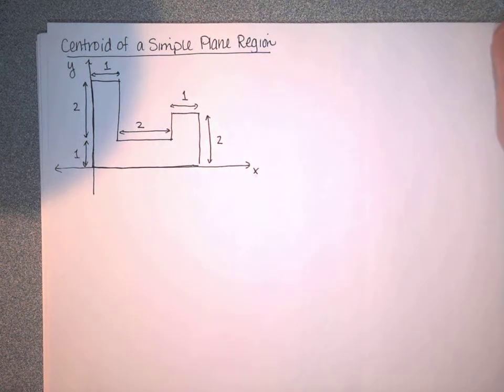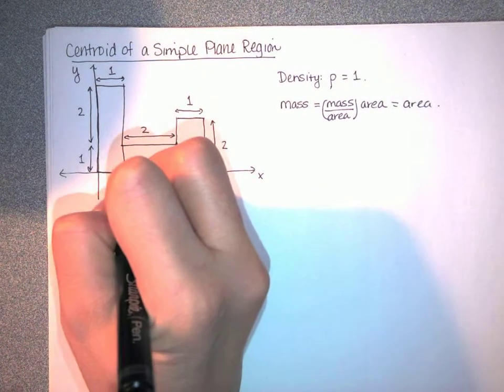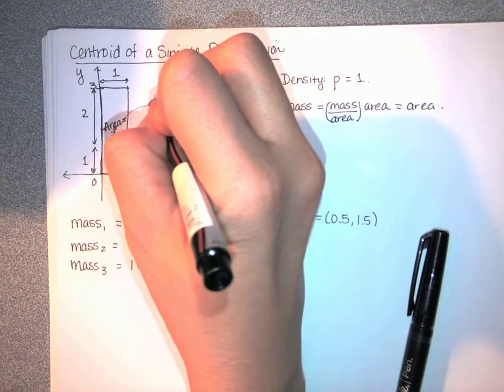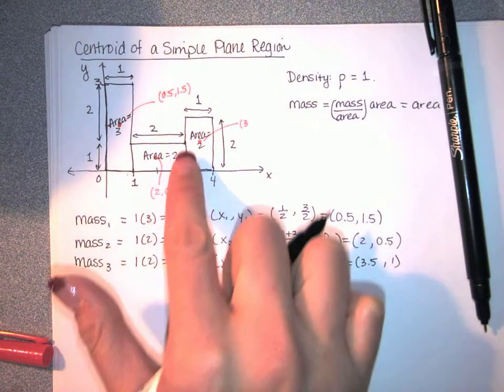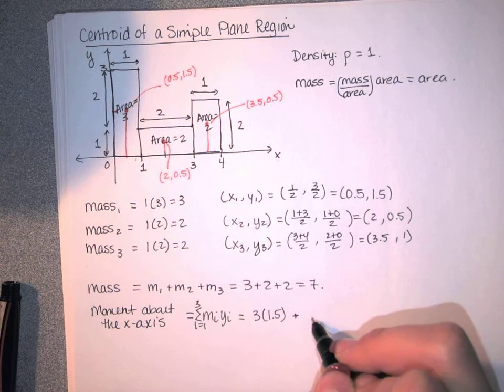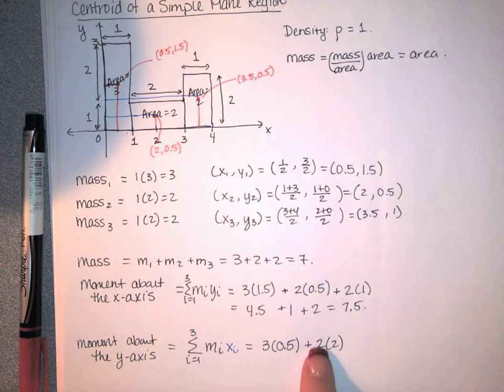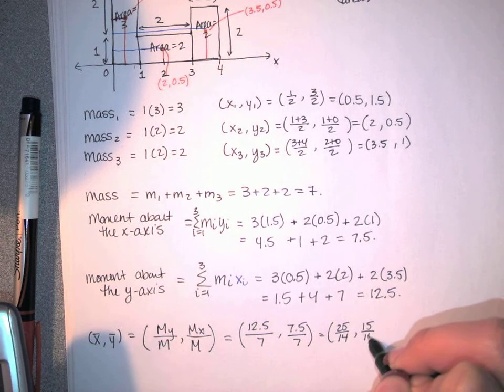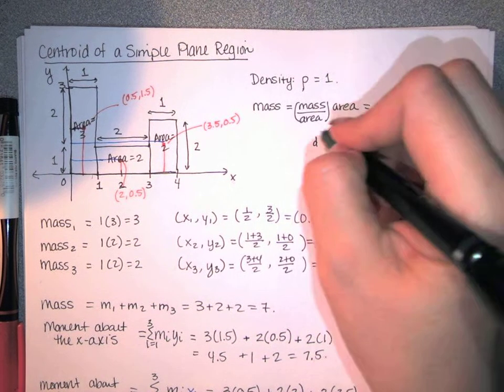58. Moments and Center of Mass - Part 5 - Finding the Centroid of a Simple Plane Region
In this video, we find the centroid of a simple plane region by

(1) finding the centroid of each geometric figure in the region, using symmetry, and
(2) treating the system as a system of point masses located at the centroids.

It's a simple and elegant application of this material, to a problem that is often seen in engineering.